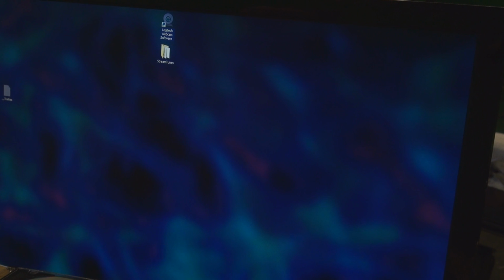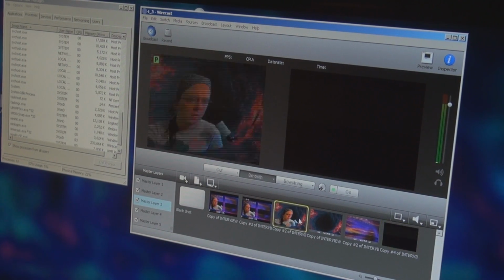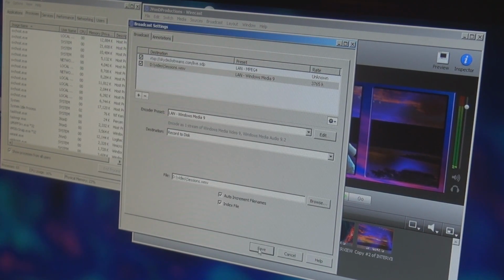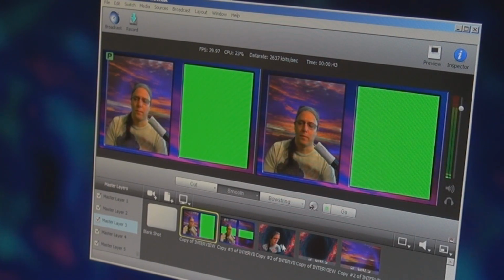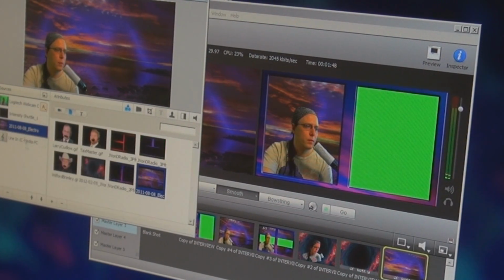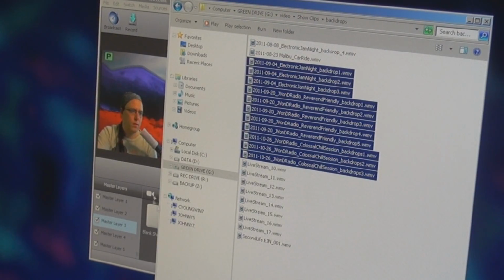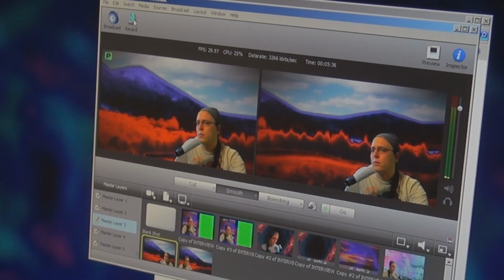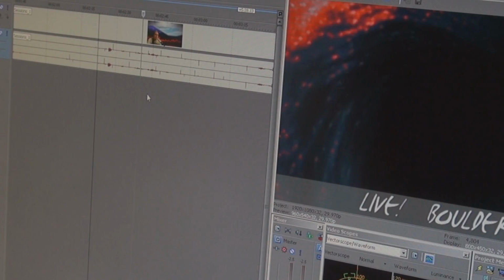Wirecast Bug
I show you how Wirecast gets all jacked up while recording on my i7 system.
It's some what impossible to get a solid recording from it.  While trying to record a WMV file it bogs down and has A/V sync issues.